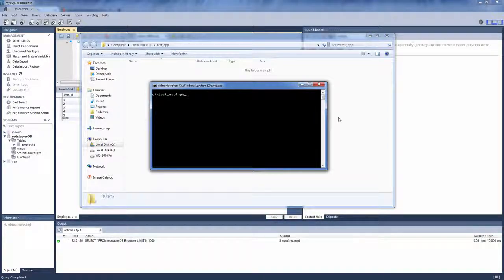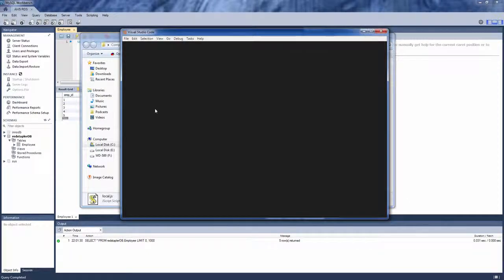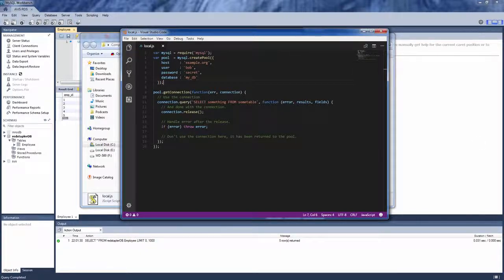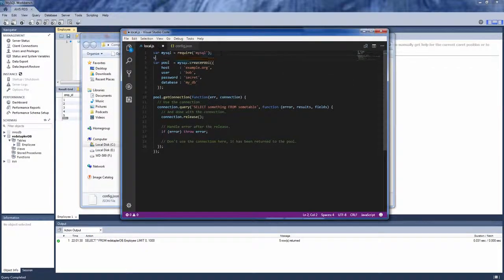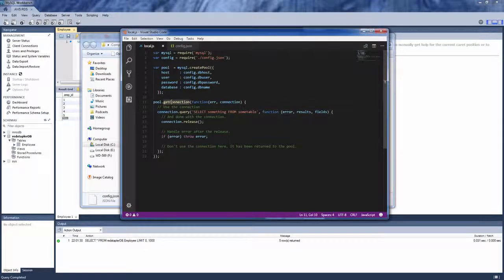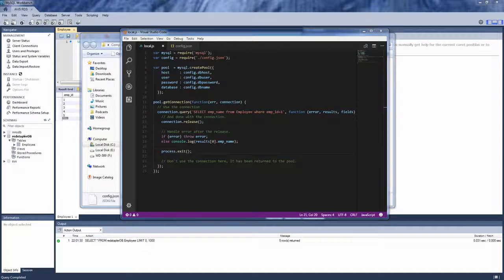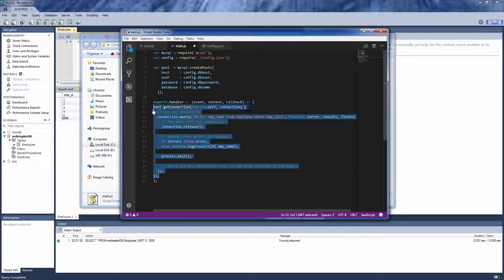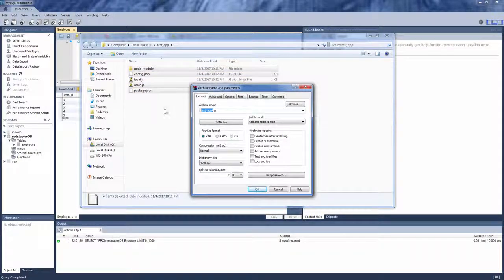AWS Lambda Tutorial - Connect to MySQL 2019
How to connect your Lambda function to MySQL RDS on AWS. This tutorial will show you how to test your code locally, connect to RDS MySQL and create a deployment package using Node.js